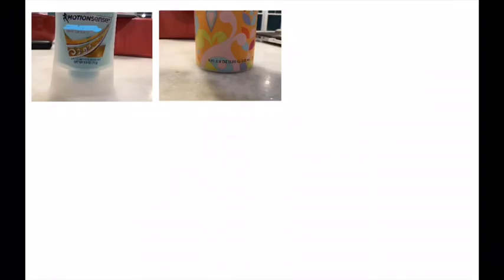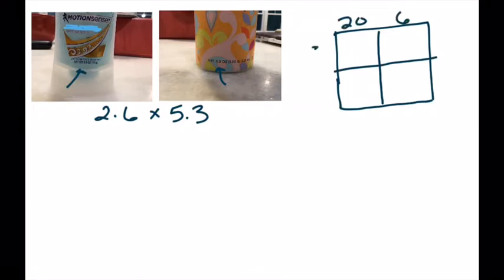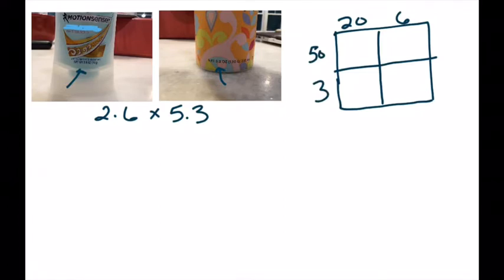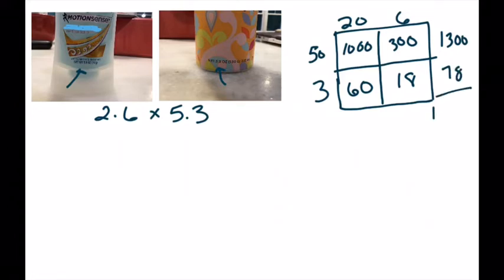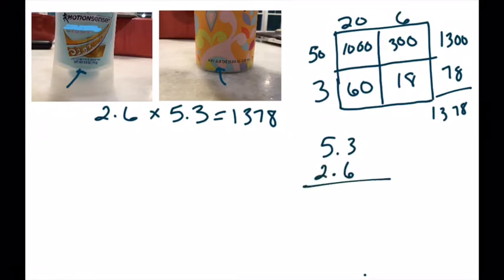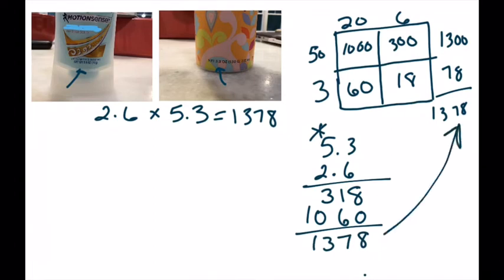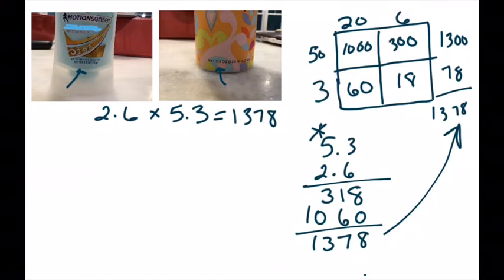SH Example 2